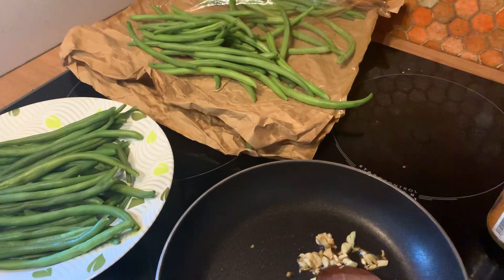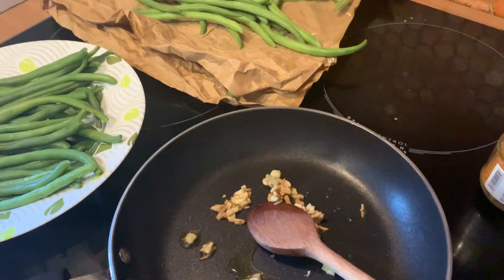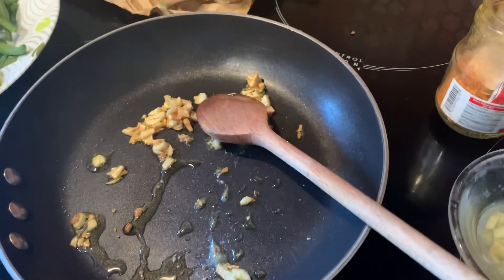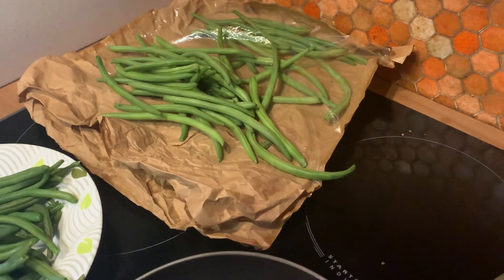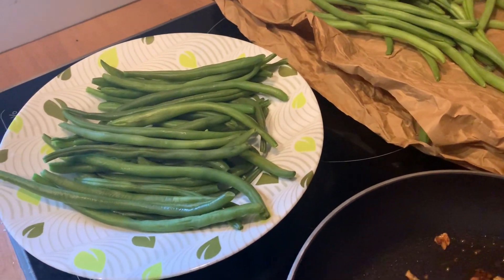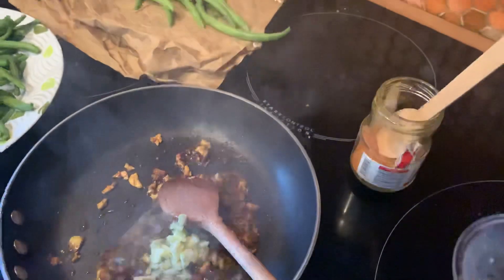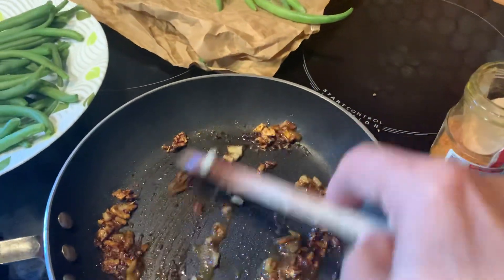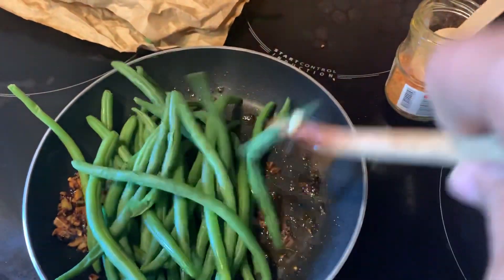Salade Haricots Verts à l’Indienne/Spicy Green Bean Salad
Une assiette de haricots verts cuits à la vapeur pendant 3 minutes /1 plate of green beans steamed for 3 minutes
1 càc d'huile/1tsp oil
1càc d'ail haché/1 tsp of cfinely chopped garlic
Piment d'Espelette/sel au gout/Salt and crushed red pepper to taste
Une pincée d'ajowan/graines de carom/Pinch of carom seeds
1 C à soupe de jus de citron/1 tbs of lemon juice
1 càc de gingembre frais râpé/1 tsp of fresh ginger finely chopped or grates
1/2 càc d'huile de sesame/1/2 tsp of sesame oil